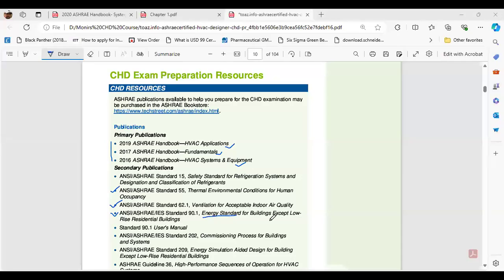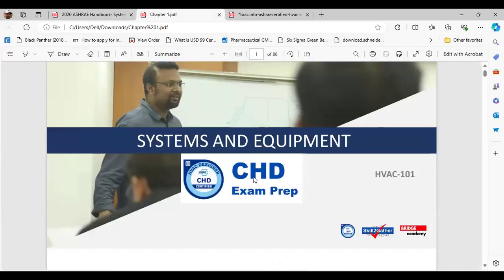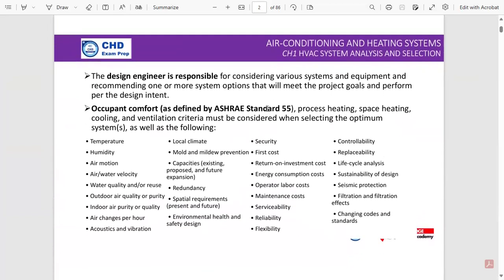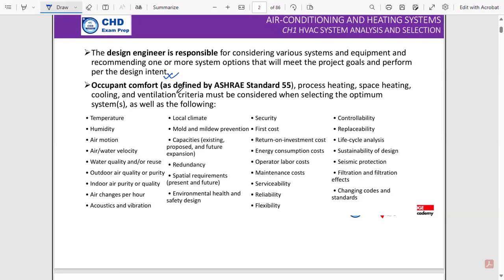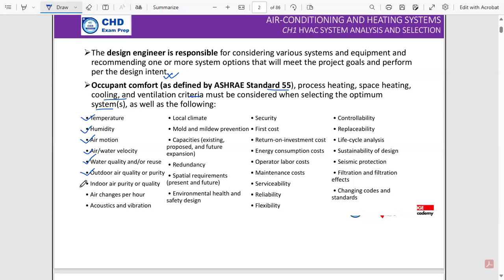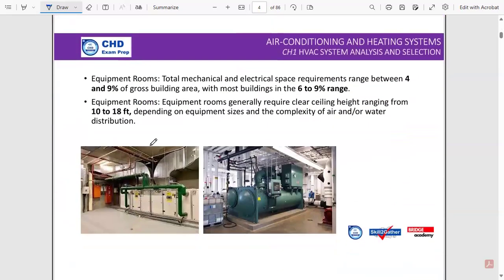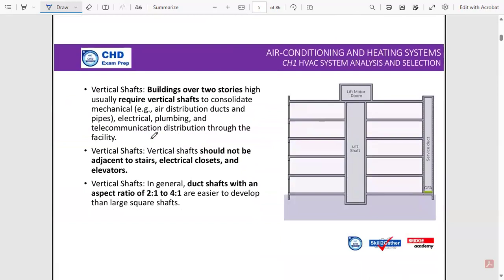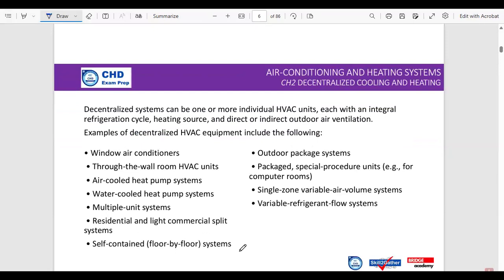CHD - Certified HVAC Designer Exam-System and Equipment Handbook